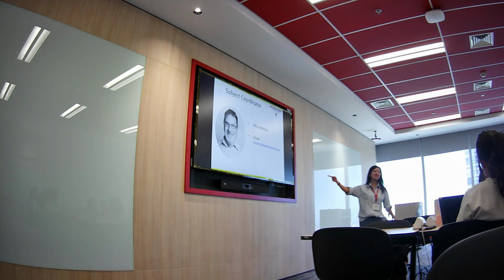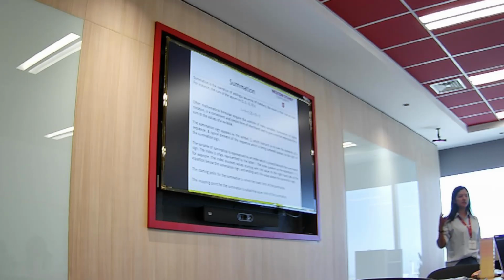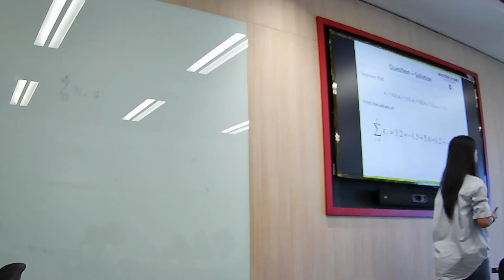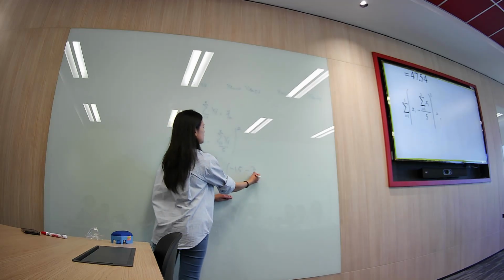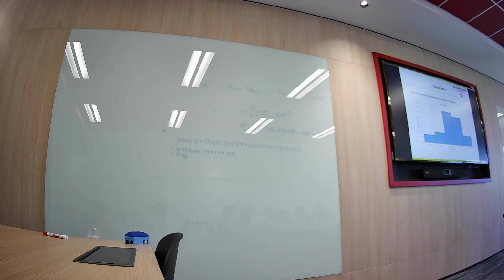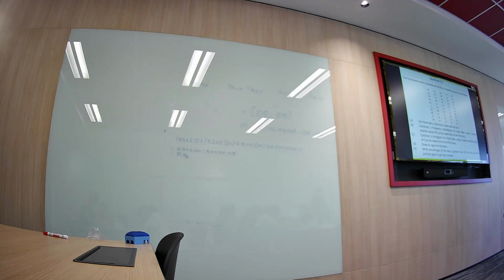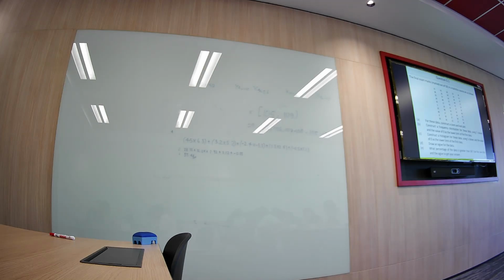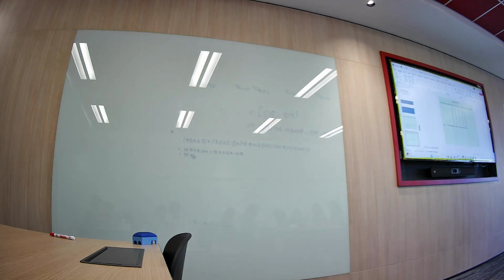WSU MATH1030 2024 09 04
anjay first